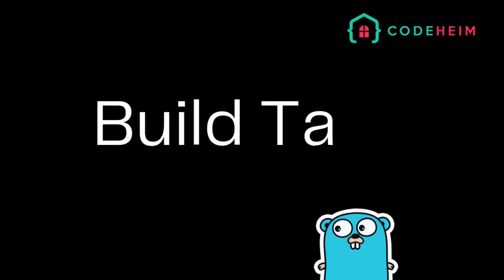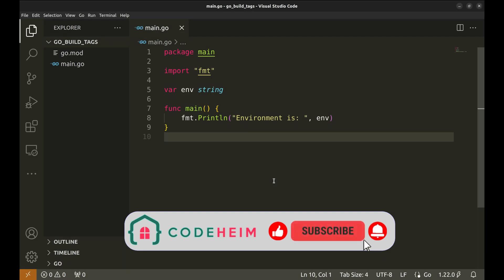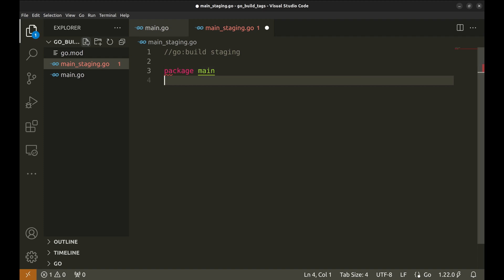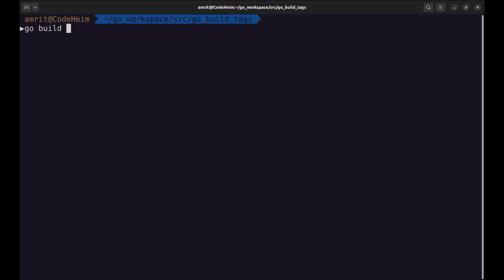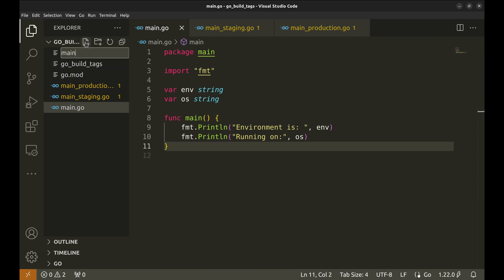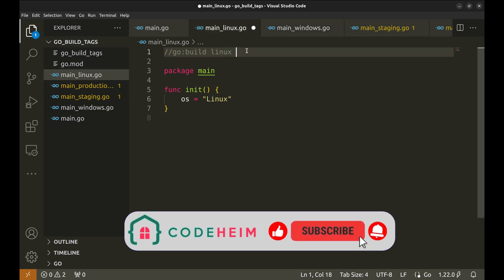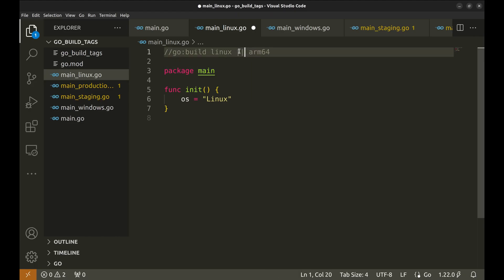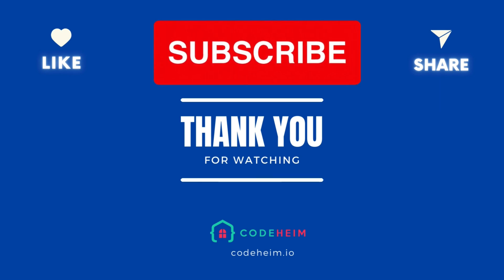#57 Golang - Understanding Build Tags in Go: A Seamless Way to Control Builds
Hey Gophers! In this episode, we’re exploring one of Go’s most powerful features—build tags!

Build tags in Go allow you to control which files get compiled, enabling you to easily manage environment-specific configurations (like development, staging, and production), platform-specific code (Windows, Linux, macOS), and even CPU architectures.

Build tags can simplify your workflow, whether you’re working with multiple platforms, environments, or complex projects that require flexible builds.

🔍 Topics Covered:
- Build Tags Syntax in Go
- Environment-Specific Builds (Staging, Production)
- OS-Specific Builds (Linux, Windows)
- Architecture-Specific Builds (ARM, x86)
- Practical Use Cases for Build Tags (CI/CD, Testing, Docker Integration)

💬 Questions? Comments?
Leave them below, and we’ll be happy to help!